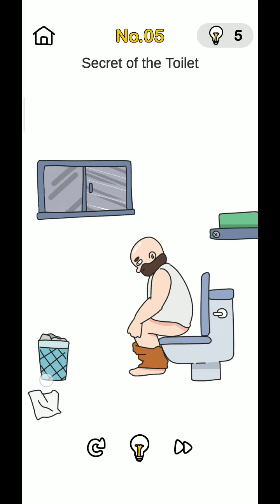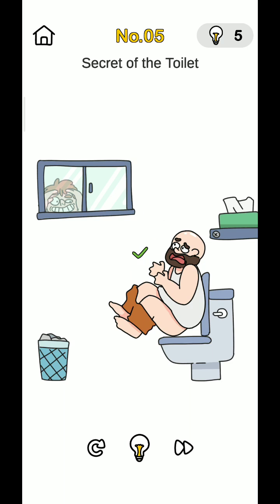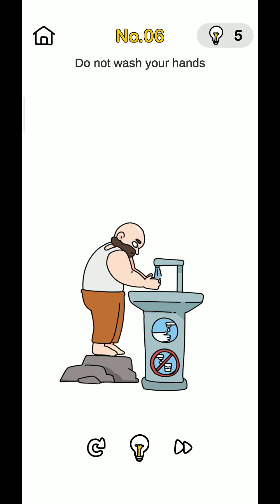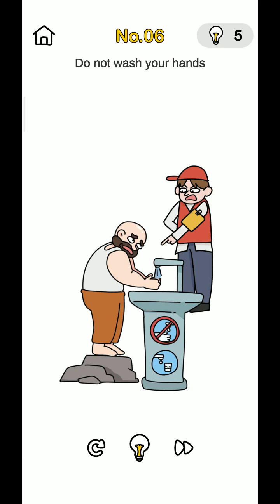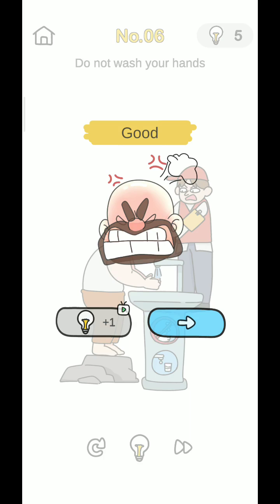Brain Out Prank Plan All Level Walkthrough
This game name is Brain Out. Brain Out Game made by Focus Apps. Brain Out is a nice game. Download brain Out game.

What is your IQ level? Blow your mind with Brain Out and show to your friends that you are not completely stupid! 🔥“Brain Out” is an addictive free tricky puzzle game with a series of tricky brain teasers and different riddles testing challenge your mind. It evaluates your logical think ability, reflexes, accuracy, memory and creativity. Do not answer the quests in the ordinary way if you don’t want to be tricked. The solution subverts normal thinking is the most interesting thing in this trivia game. We bring you a different game experience with creative thinking and absurd solution. Brain Out game Brain Out Brain Out Save Santa Level